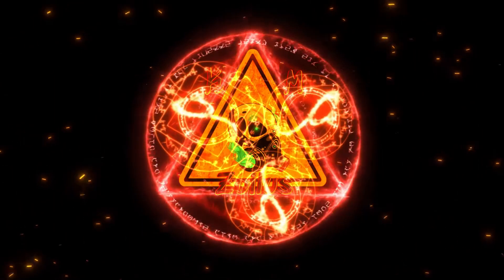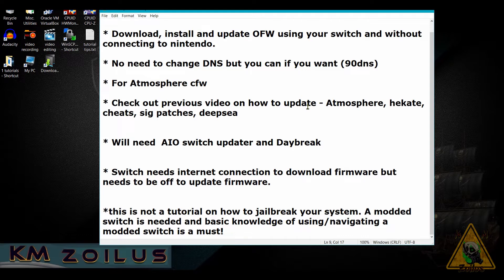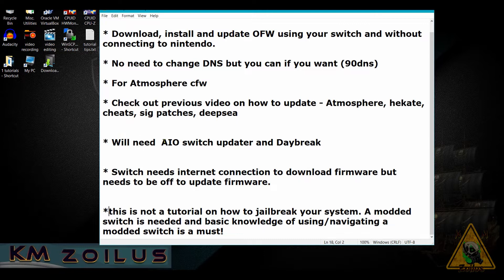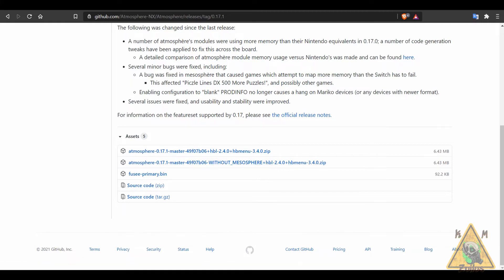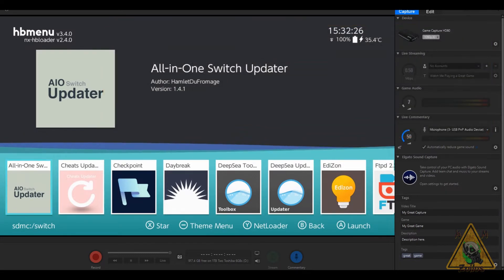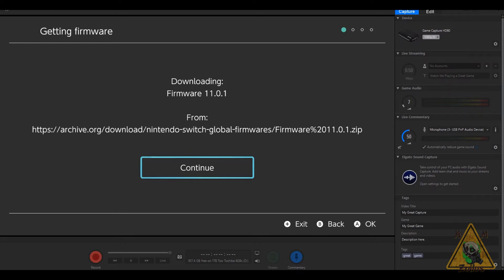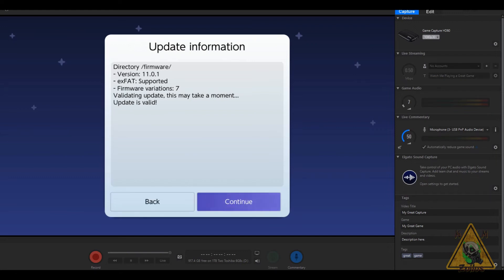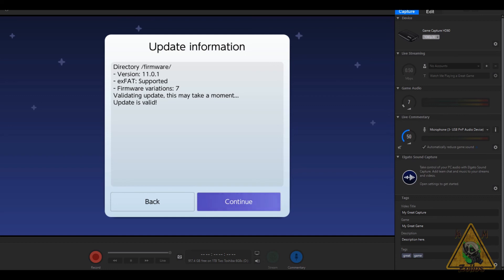Switch Tutorial (short version) - Download, install & Update Firmware (OFW) right from the switch!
This is the shorter version of the video, where I show you how to download OFW, install it and update your firmware right from the switch itself! Many won't even need a pc or any other hardware to do this! No contact to nintendo servers, no need to even change dns settings!

How to update Atmosphere, hekate, cheats, patches, even deepsea , all right from the switch, no pc needed! This serves also as a "prep" to get system ready for OFW updating: